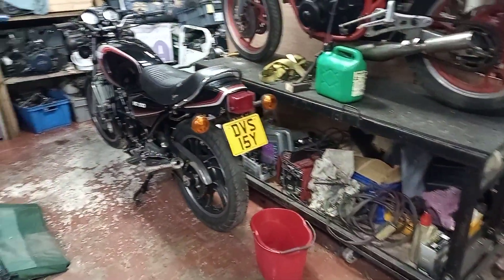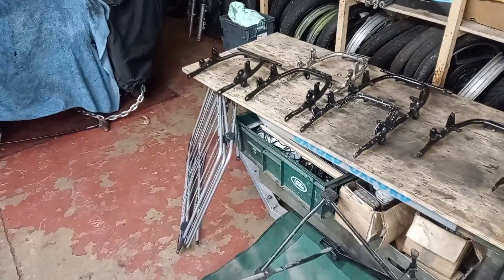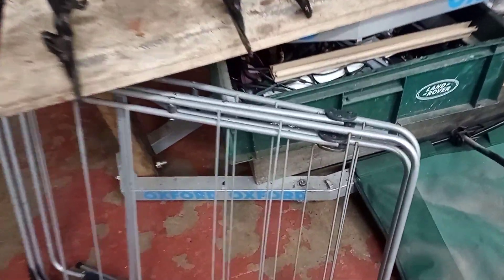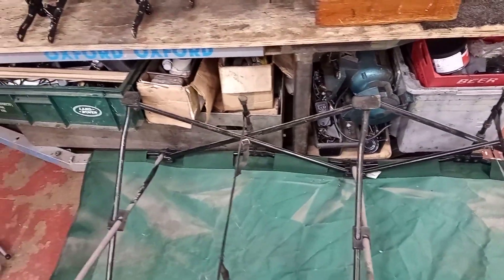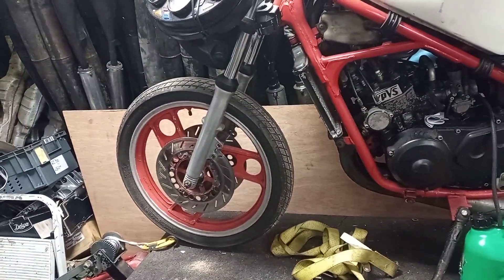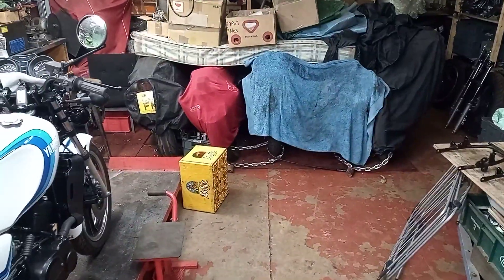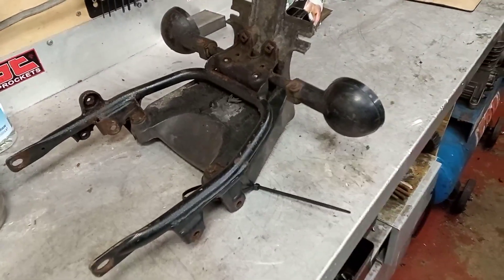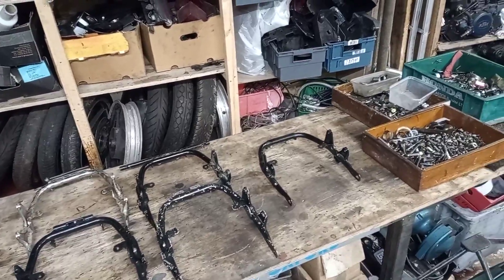finding economical fixes